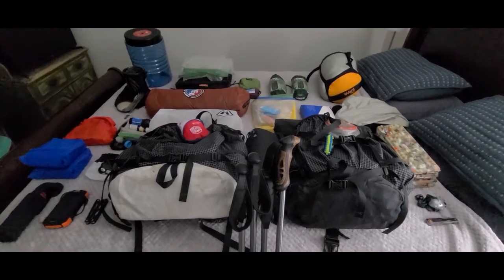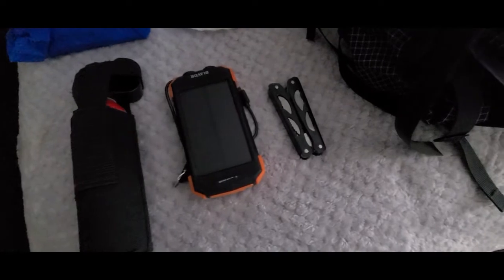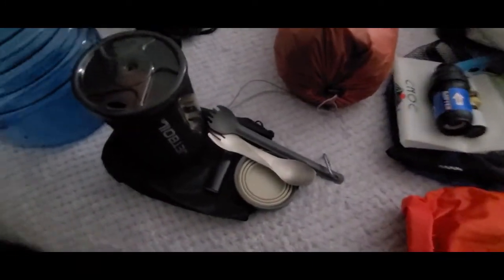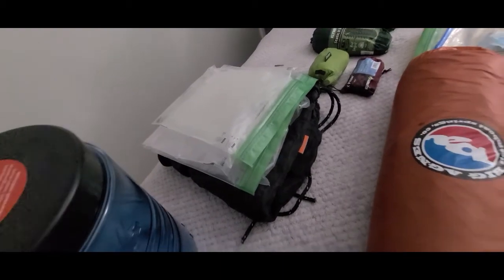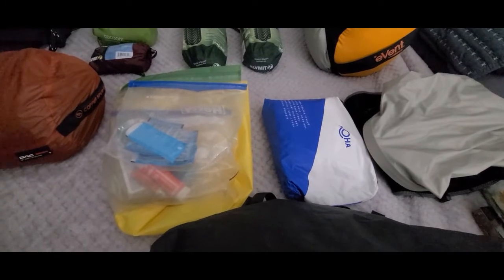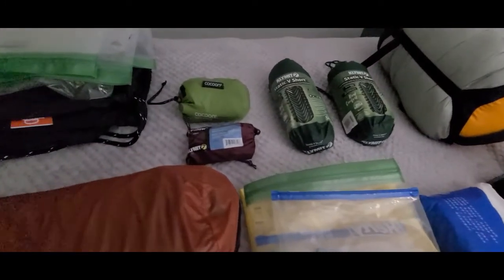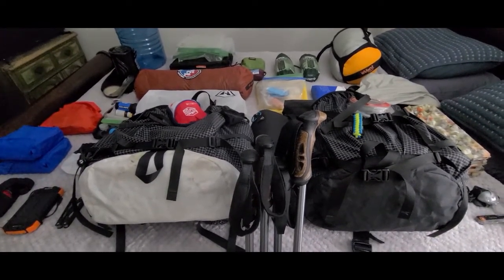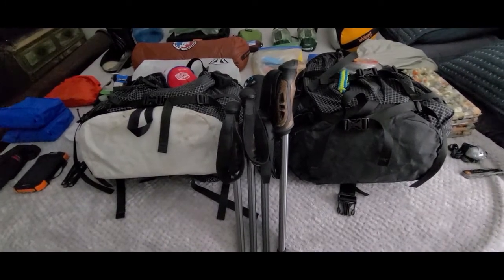Our Current Backpacking Gear - 2022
These are the items they we use when we go backpacking.